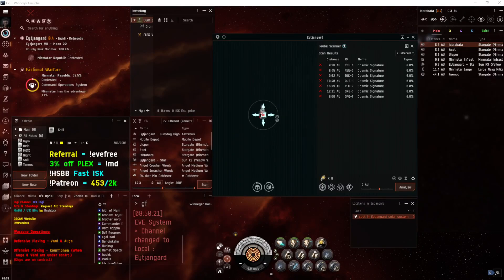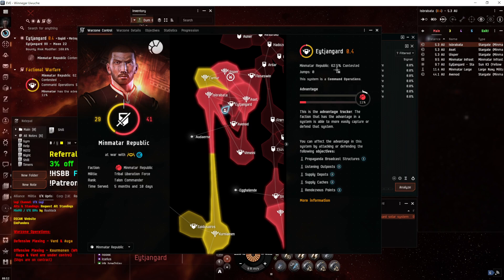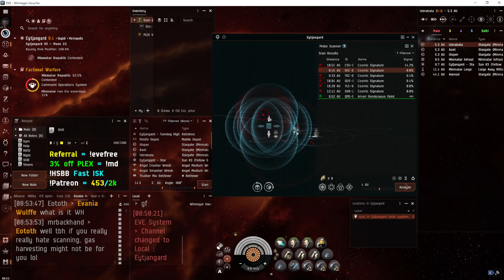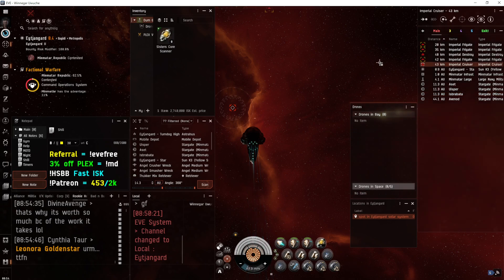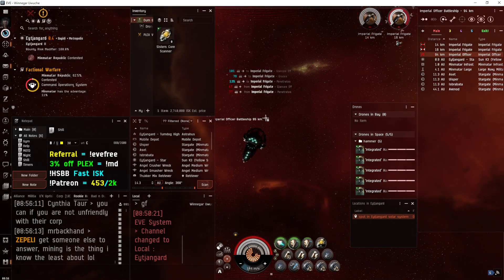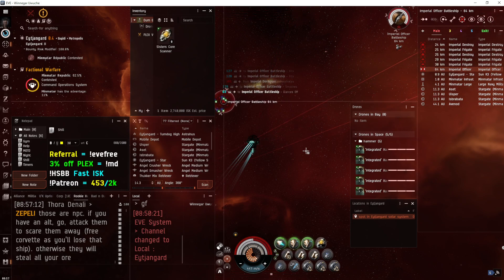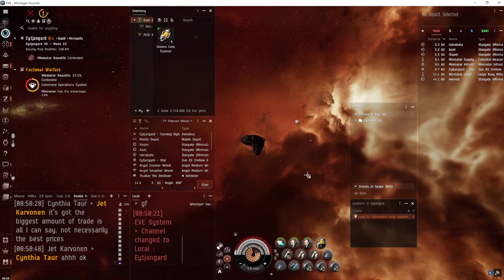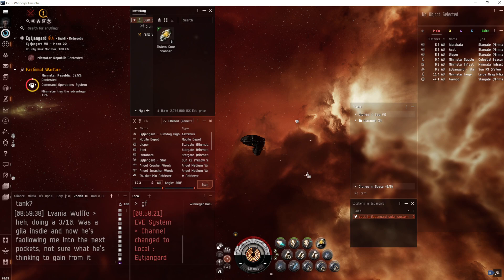Easy Way to Find and Run New Rendezvous Sites in Faction Warfare And Why! How To - EVE Online